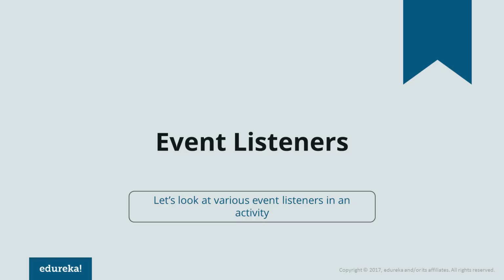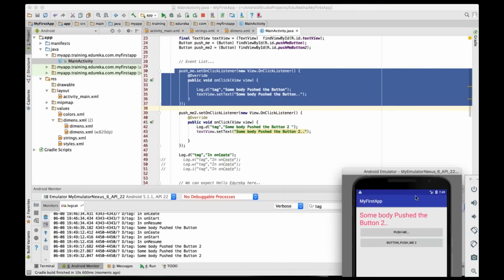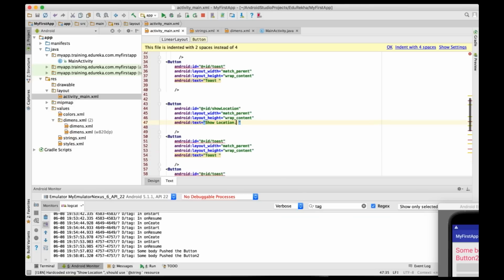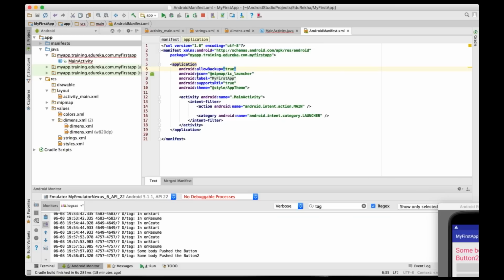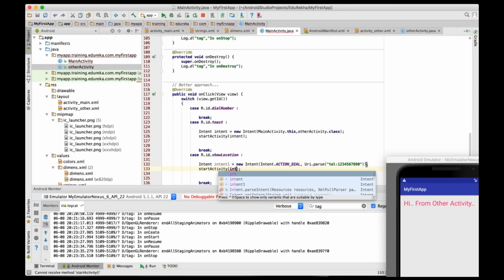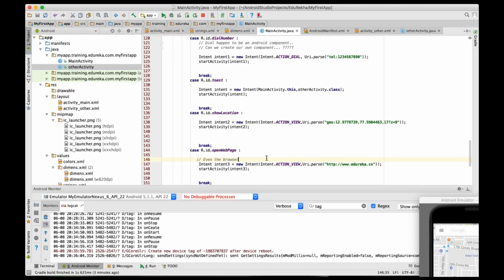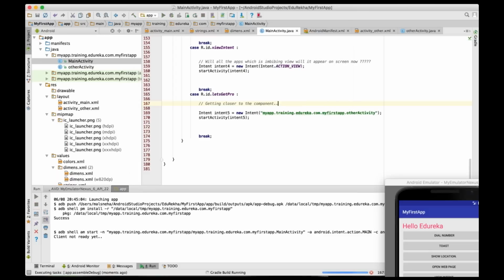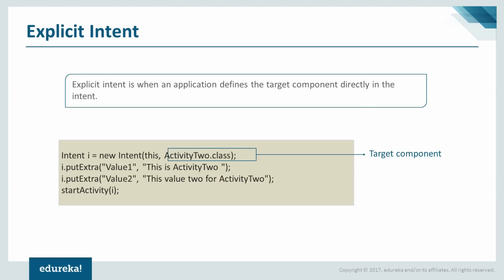Android Studio Tutorial For Beginners -2 | Android Development Tutorial | Android Training | Edureka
It will help you learn the basics of Android App development. It is ideal for both beginners and professionals who wants to learn or brush up the basics of Android. This android tutorial is a two part session,  and this is the second session where following topics have been discussed:

1. Event Listeners
2. Intents

1. Android for beginners is a 6 week practical course on Android App Development.

2. We have a 24x7 One-on-One LIVE Technical Support to help you with any problems you might face or any clarifications you may require during the course.

3. At the end of the training you will be working on a real time project for which we will provide you a Grade and a Verifiable Certificate!

Edureka’s Android App Development Certification Training course is aligned with Google’s vision of helping to make India a global hub of high-quality mobile developers and towards that supporting Google in their endeavor to train two million android developers. Our Android course is taught by top practitioners who are working full time, developing complex mobile apps. Our instructors work closely with Edurekas in-house instructional design team to develop comprehensive and latest course content along with projects. Our interactive sessions and hands-on projects will ensure that you come out of this Android training as an ace developer.

The Google authorized Android Development course is primarily designed for programmers who want to learn how to create mobile applications on the Android platform. As a part of this course, you will create widgets, Customize List view, Grid view, Spinners etc, create applications using audio, video and sqlite database and finally publish it on Google Play. This course will help you learn mobile app development from scratch and unlock new job opportunities for you in start-ups as well as large organizations. Master Android app development, learn how to set up Android Studio, understand Android architecture in detail, learn about integrating your mobile apps with Facebook, Twitter and other social media, Google Drive, Google Maps, SQLite and learn how to create and optimize app user experience.

All those students and professionals who are keen to create amazing Apps in Android should go for this course.

Android is fast becoming one of the biggest platforms for programmers today. There is a huge demand for skilled Android developers all over the world. Most businesses across multiple domains are building Android Apps both for enterprise and retail products. Whether you are student or in the IT industry, possessing Android Development skills will help you take the next big leap in your career.As a part of this course, you'll develop your own mobile applications under the guidance of our expert instructors to give you a hands-on experience.This course is designed to help you become a top mobile app developer.

Customer Reviews:

Ujit Kumar Nayak, Asst. Manager-Instrumentation at Uniphos, says "When I joined edureka!, I started learning Android Application from the scratch and at the end of the course I was able to develop my dream application "Droid Remote" and this App works perfectly fine. I can apply the acquired skill on Android at my work to develop smart embedded systems. Thank you the entire edureka Team!"